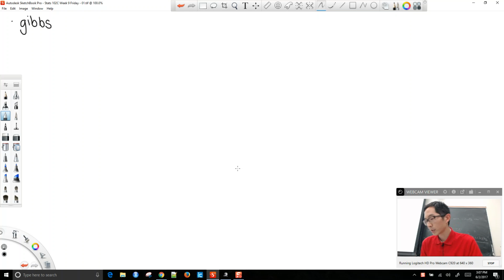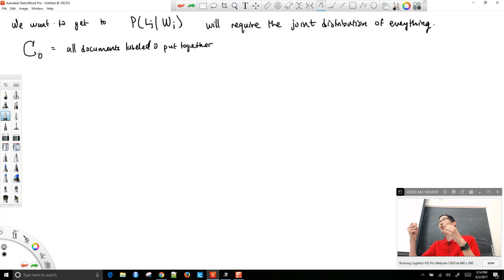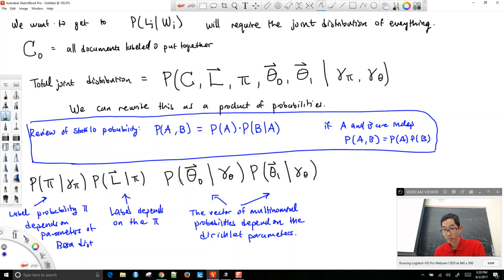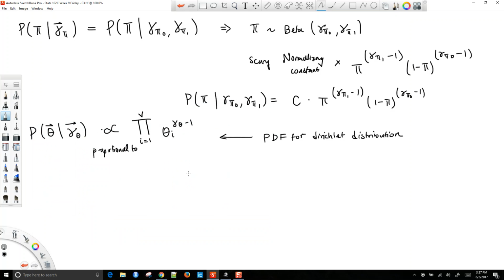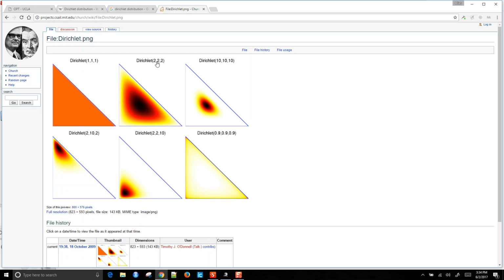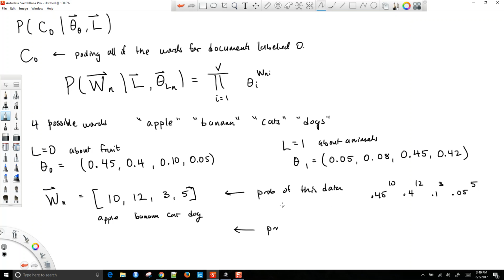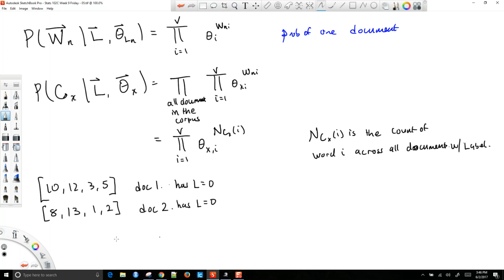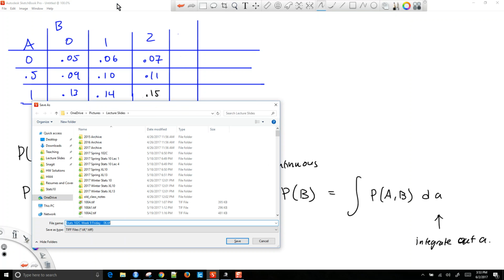6 2 2017 Stats 102C